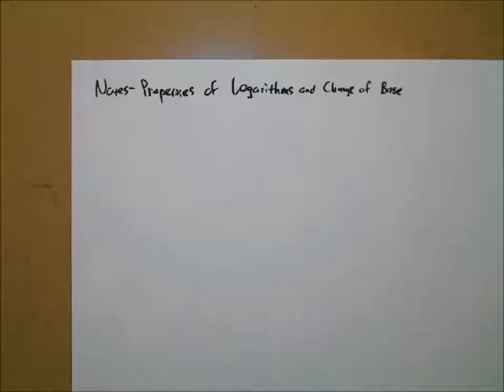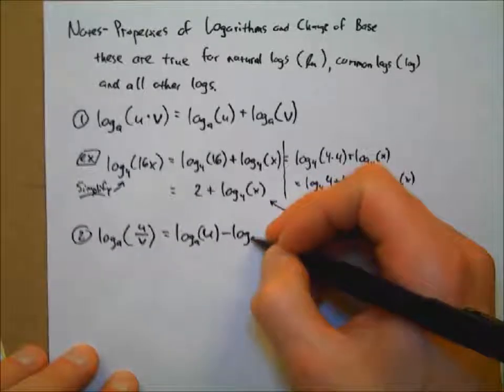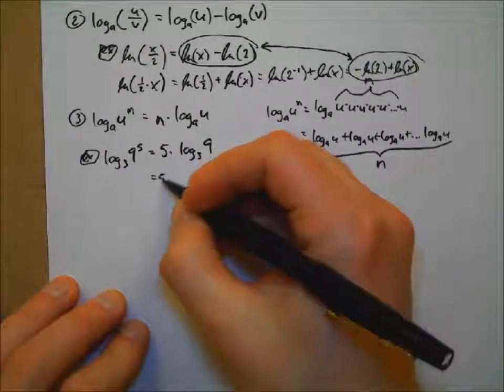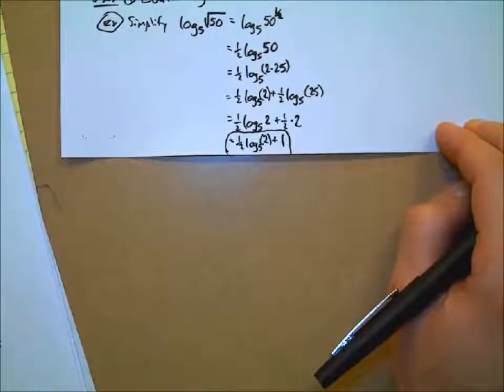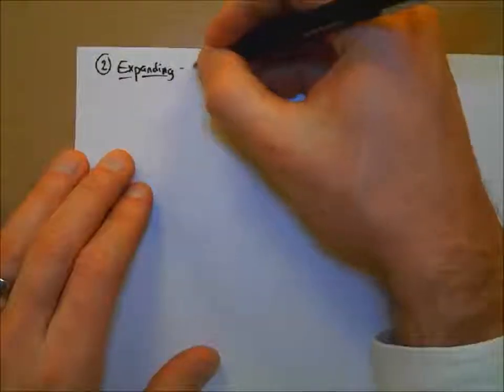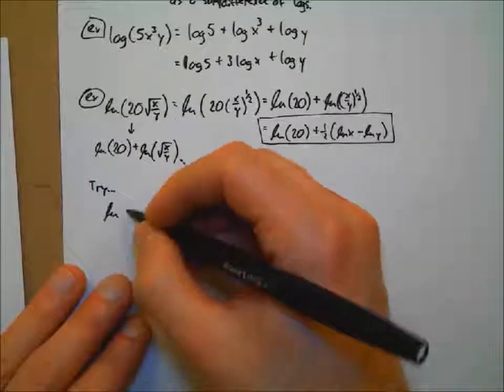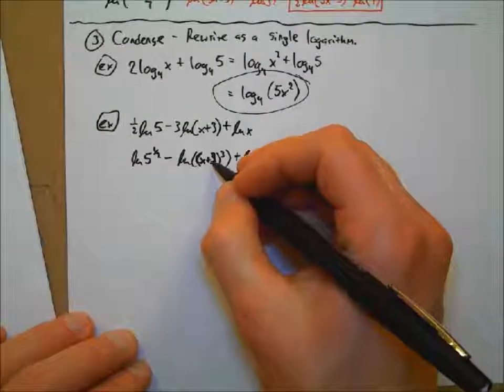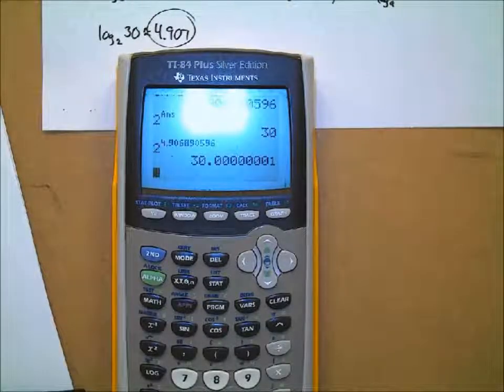3/28/2018 Properties of Logarithms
HW: p241 #(15-21, 30-63, 69-81) every 3rd